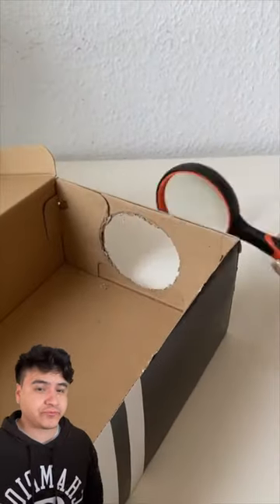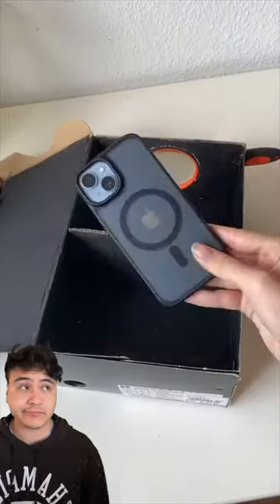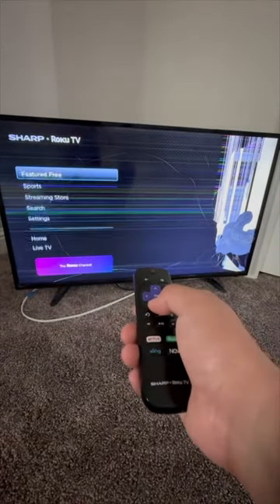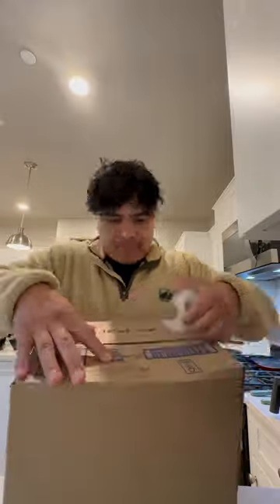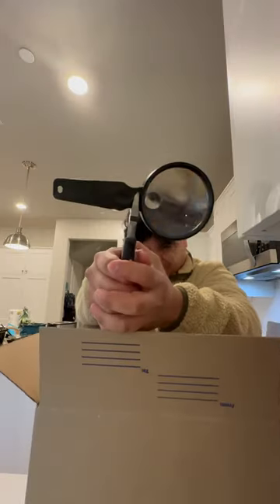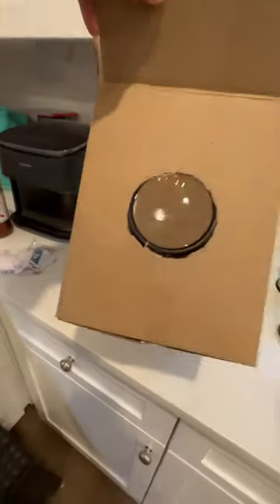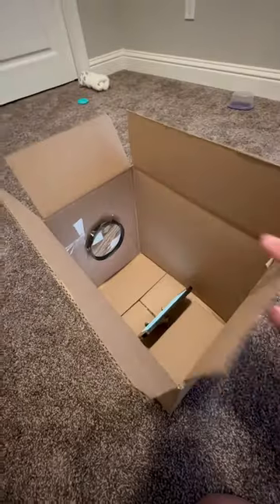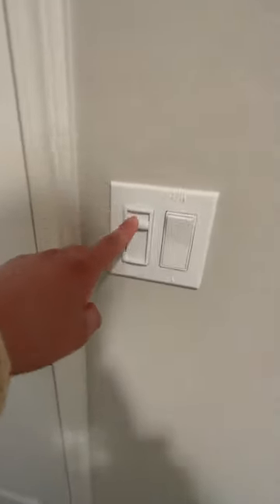DIY Phone Projector!